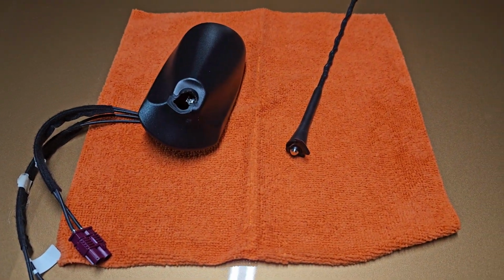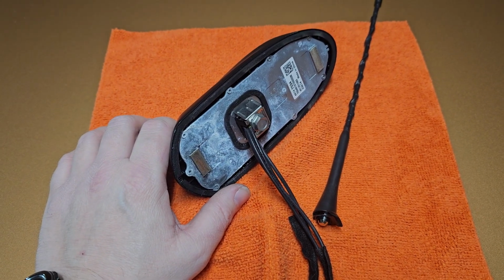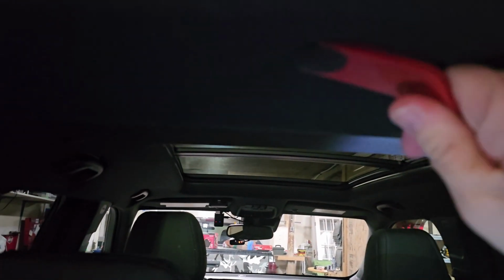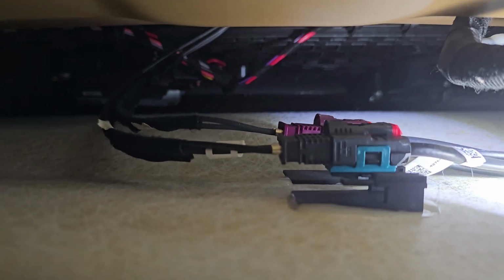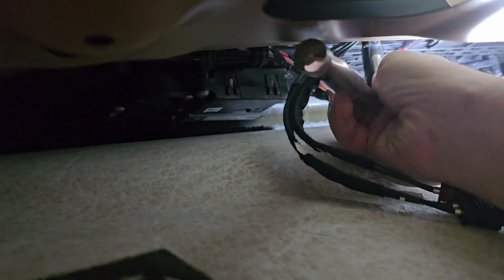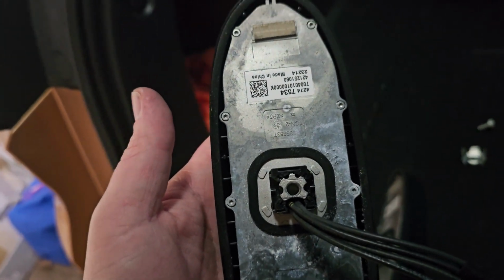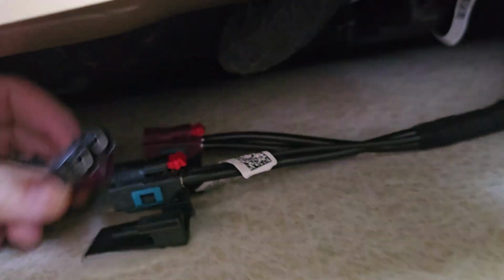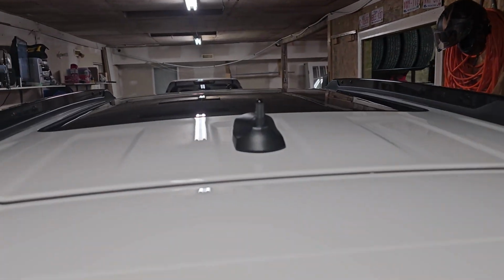How to replace the radio antenna on a 2024 Chevy Trailblazer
I didn't swear when the antenna broke and there is ZERO video evidence of that happening.